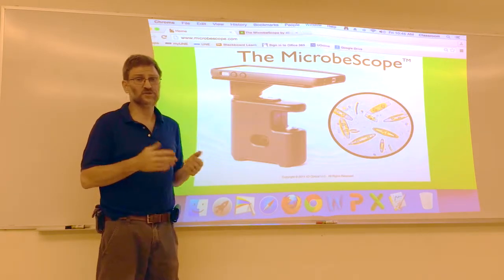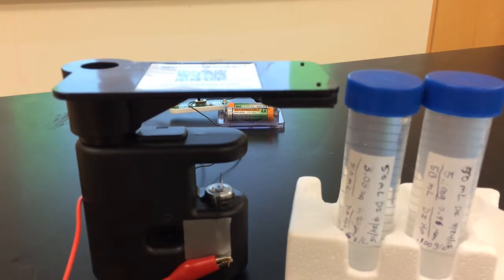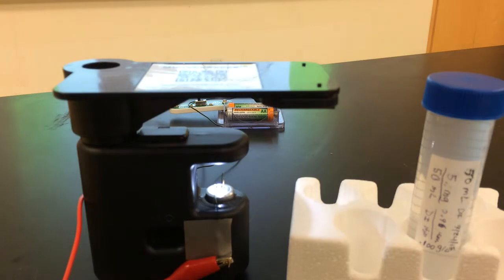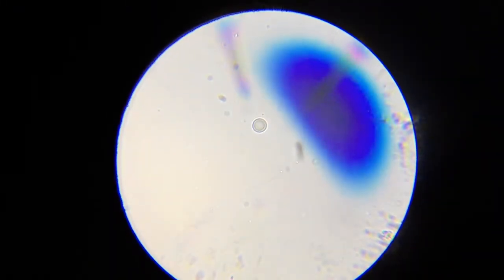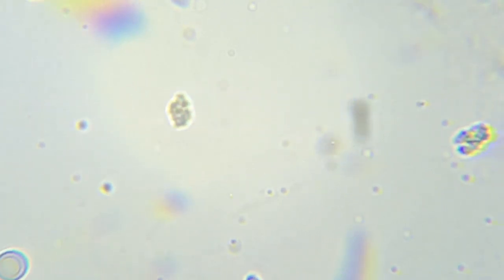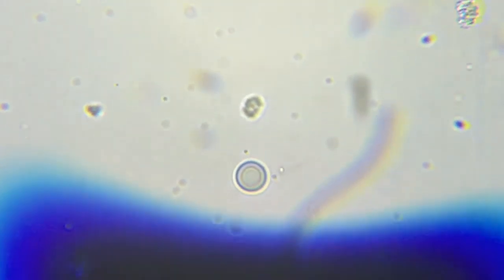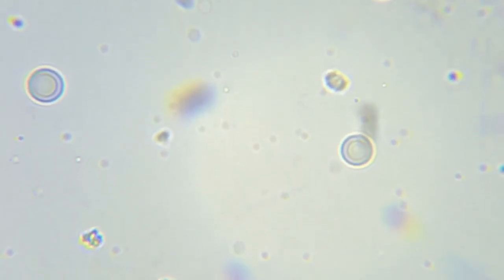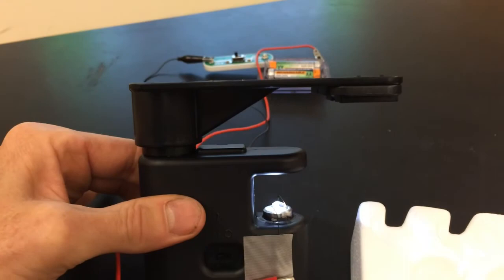diffelec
This video is about diffelec